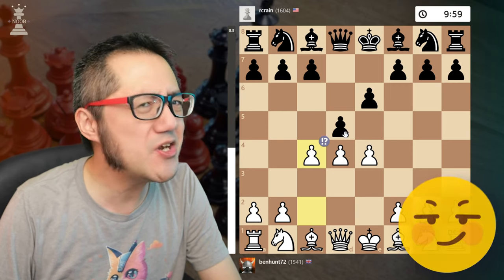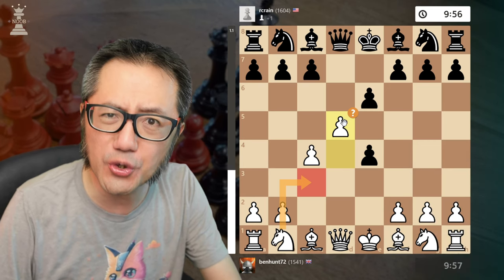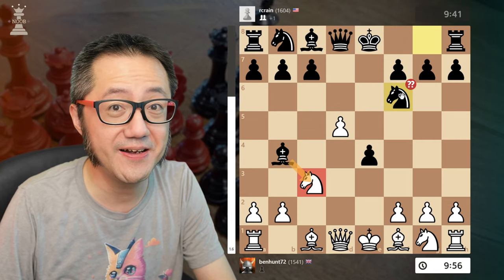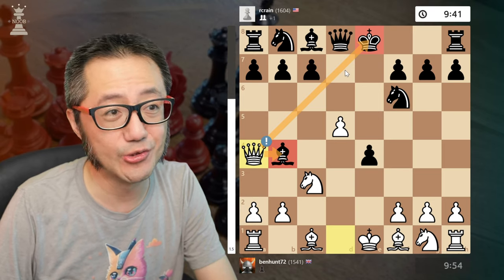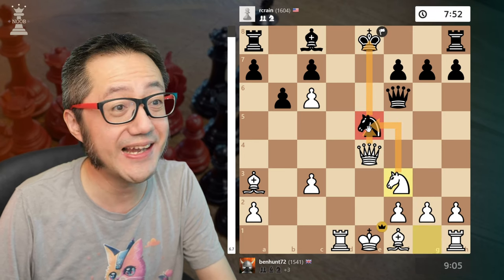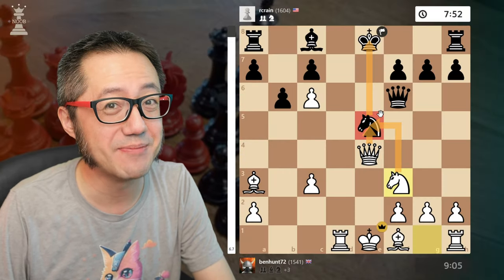Diemer-Duhm Gambit | CRUSH the French Defense! ⚡ Quick Wins #60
chess noob Quick Wins! is a series of short videos, to demonstrate very quick wins!  As a beginner, you become aware of the Scholar's Mate and the Fool's Mate, but neither of these show up in real games.  However, there are tricky quick checkmates and wins that occur, even at the intermediate level of chess.

Today's game is from my mate @benhunt72 of the Chess Boot Camp club and channel who has recently been playing the rather tricky Diemer-Duhm Gambit with the white pieces against the French Defense (1. e4 e6 2. d4 d5 3. c4). Stockfish doesn't like it [-0.8] but as we shall see, it's a gambit where we smash open the closed nature of the French Defense, and thus, potentially take the French Defense player out of their comfort zone!

Indeed, the centre opens immediately (3... dxe4 4. d5 exd5 5. cxd5)! It's very interesting comparing the evaluation with the win ratios on the Lichess community database of lower-rated games of blitz and rapid. White with (4. d5), the provocative push that opens everything up is rated as a bad mistake by Stockfish [-2]. However, the win ratio is even at 48% vs 48%.

At the end of the trade sequence, Black delivers a check and White blocks the check with knight development (5... Bb4+ 6. Nc3) and although the evaluation is still clearly in Black's favour [-1.2], the win ratio is an astonishing 59% vs 38% (White vs Black)!

In essence, the position is practically a cognitive trap. Black plays the most natural (and most frequent) next move with (6... Nf6). This looks very reasonable. Black adds a second attacker to White's d-pawn on d5, and White's knight, which looks like a defender isn't one as it's pinned. However, this is a blunder [+3.6] as White now has the killer move which isn't necessary expected with (7. Qa4+), an absolute fork of Black's king and bishop on b4!

Consider why this works. Black, playing the French, will not be thinking about an open centre in the opening. From this point, Black is playing with a damaged position and down a full piece. On move 13, with White about to force a series of trades to simplify, Black resigns having suffered emotional damage. GG!